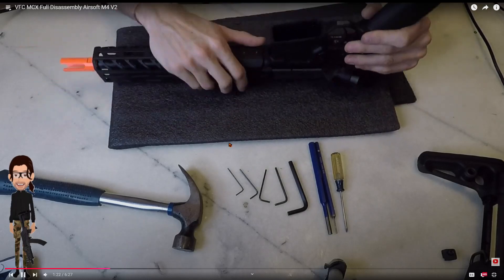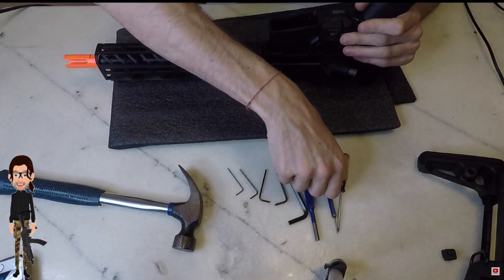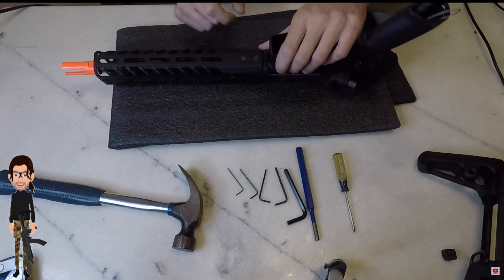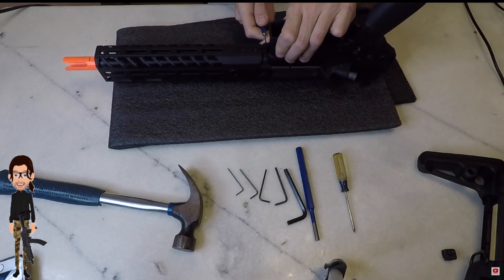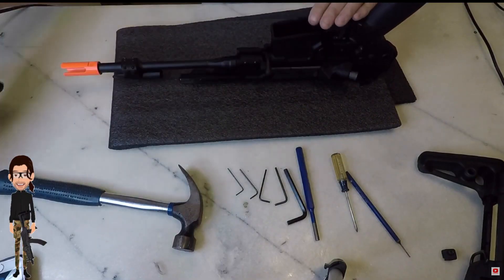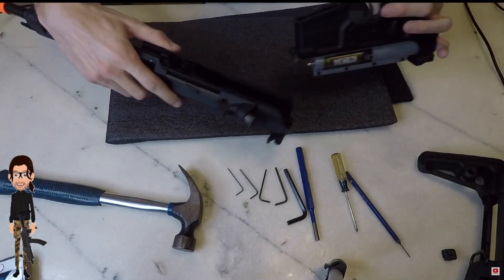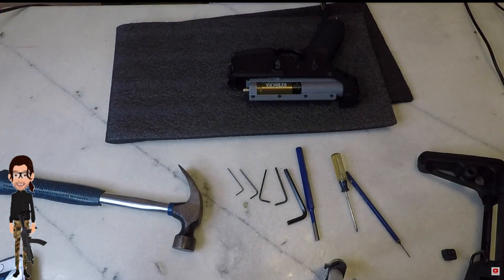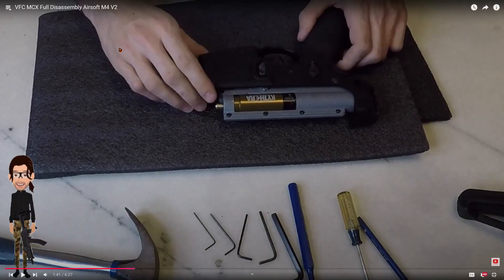4b & 5 Handguard Removal & Receiver Separate (Airsoft Sig x VFC/ProForce MCX Disassembly notes)